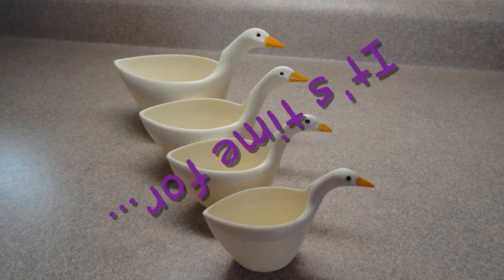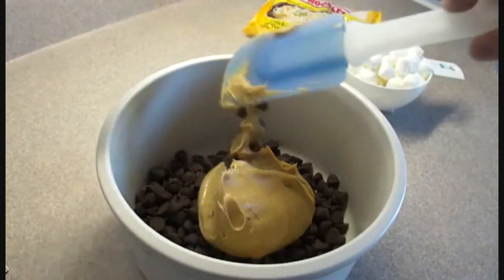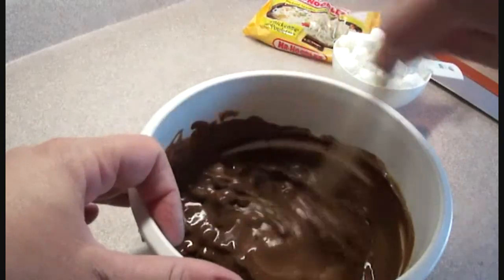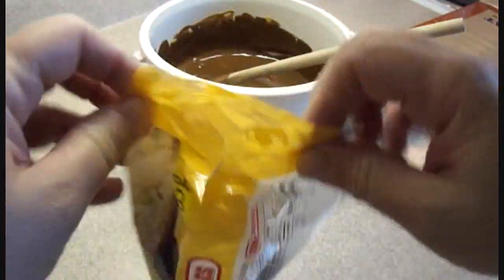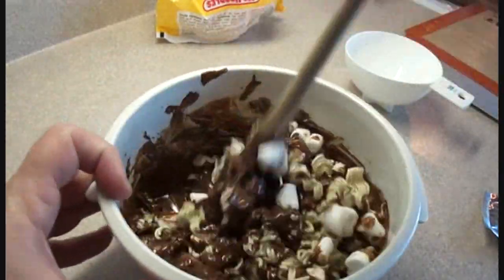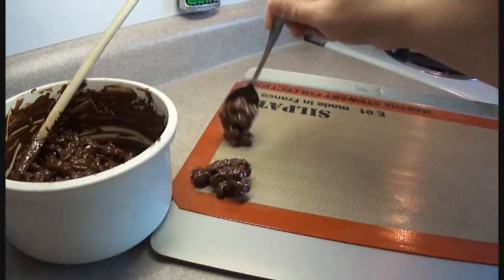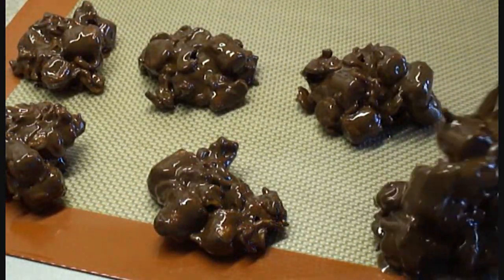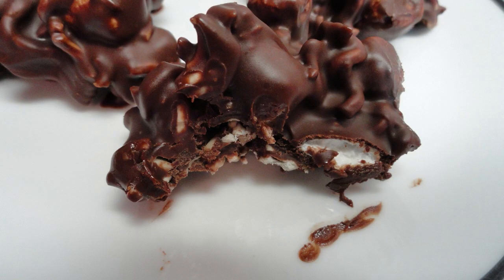Cooking with Ramen (instant noodles) #3: Rocky Road Bundles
The last of the sweet Ramen recipes, some savoury ones on the way next!

1 cup semisweet chocolate chips
1/2 creamy peanut butter (or crunchy)
1 package ramen instant noodles, broken into pieces, seasoning packet removed.
1 cup mini marshmallows

1. Combine chocolate chips and peanut butter in a bowl, microwave for 1 minutes and stir.  Repeat if necessary, stirring every few seconds until the chocolate is melted an the mixture is smooth.
2. Add noodles and marshmallows, mix well. Drop by spoonfuls onto waxed paper, refrigerate until firm about an hour.  Stores well at room temperature in a sealed container.